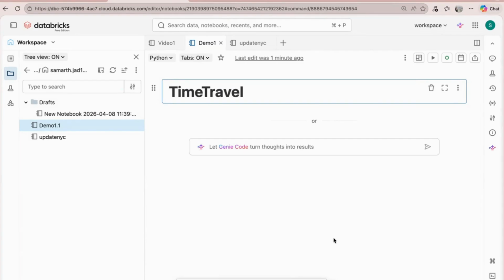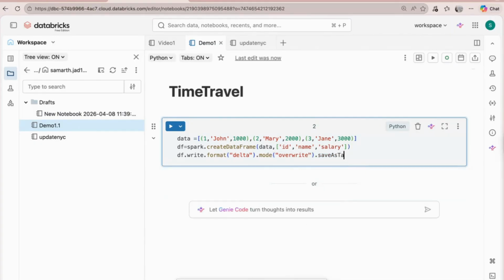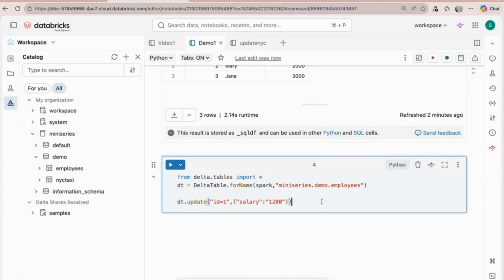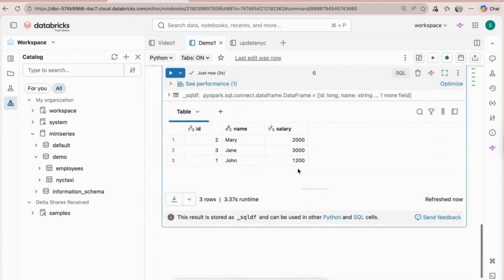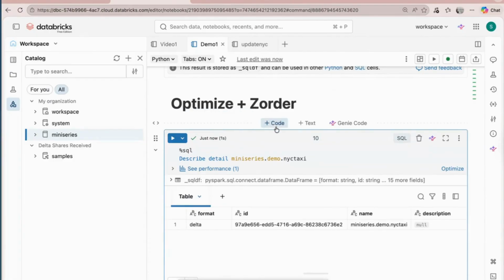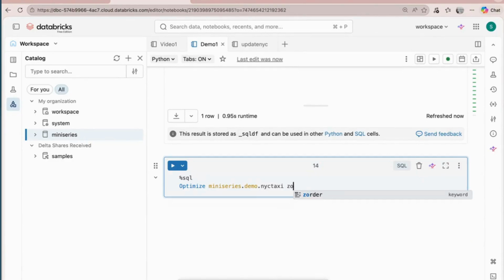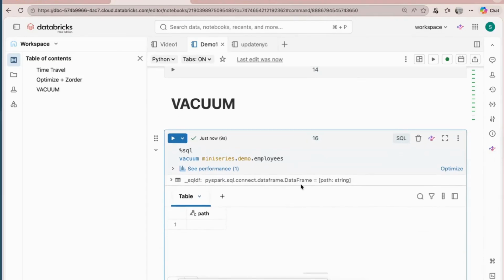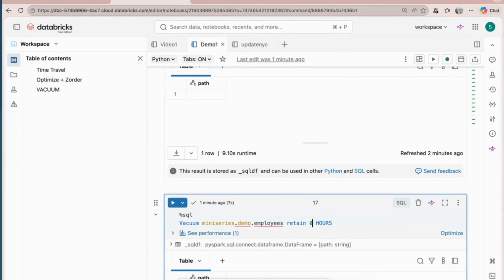Databricks Delta Lake in Practice: Time Travel, Optimize & Vacuum Explained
Databricks in Practice – Part 1: Delta Lake Features That Actually Matter

In this live, no-slides demo, we walk through three essential Delta Lake features that separate basic usage from production-ready data engineering:

• Time Travel – Debug pipelines, audit changes, and recover data with point-in-time access
• Optimize + Z-Order – Fix the small file problem and dramatically improve query performance
• Vacuum – Control storage costs while balancing data retention and recovery

This is how these features are actually used in real-world data platforms.

If you're working with Databricks and Delta Lake, these are patterns you’ll need in production—not just in demos.

• How Delta Lake tracks table versions automatically
• How to query historical data using versioning and timestamps
• Why small files kill performance (and how to fix it)
• When to use Z-Ordering and when it actually matters
• How to safely manage retention without breaking time travel